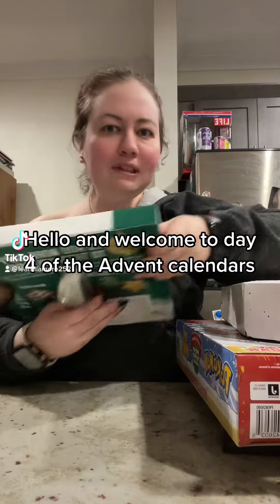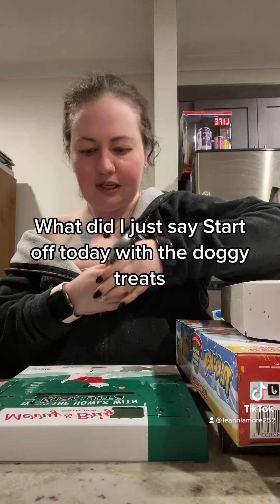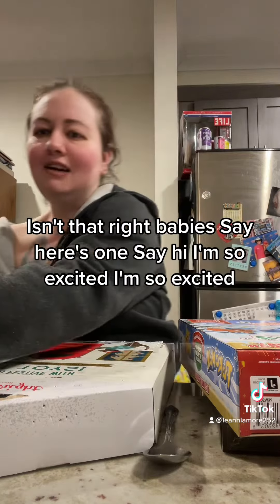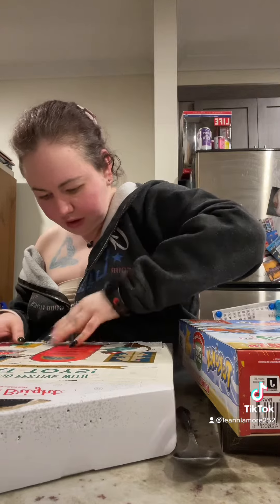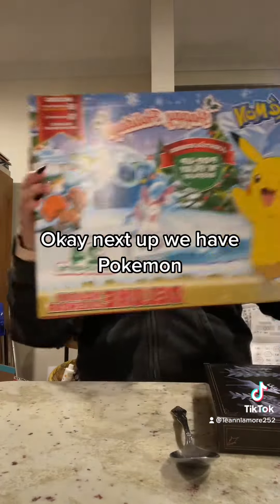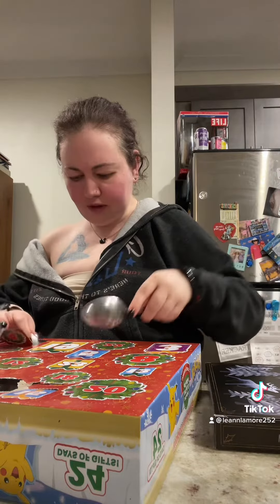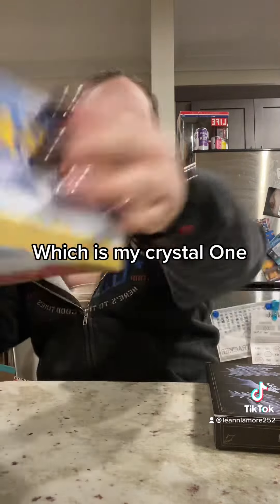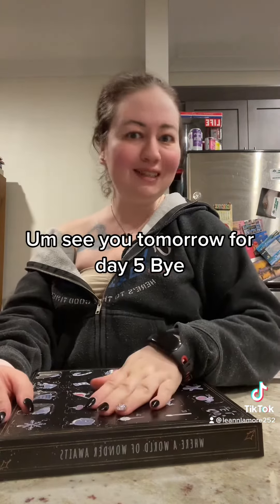adventcalendar december christmas countdowntochristmas cat kitten dog pokemon crystals